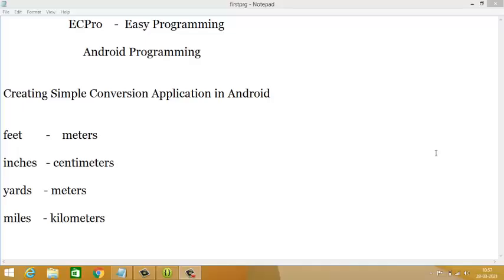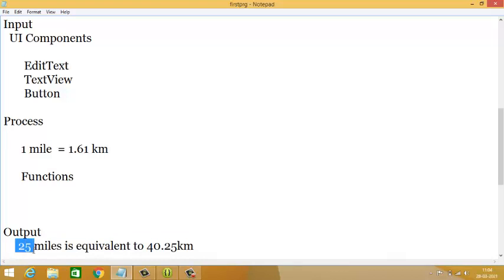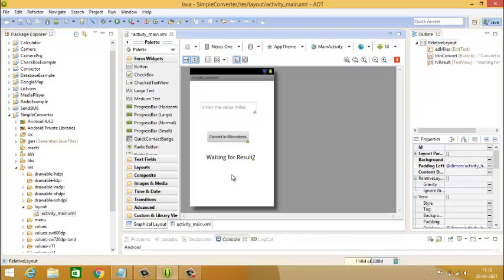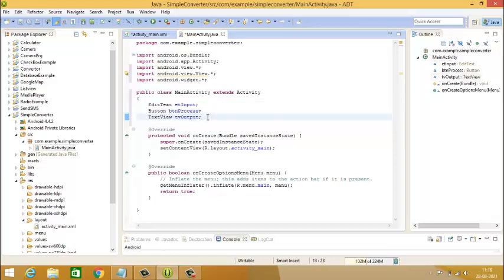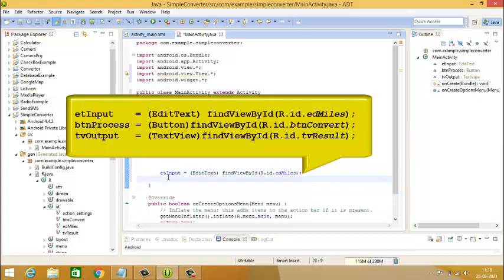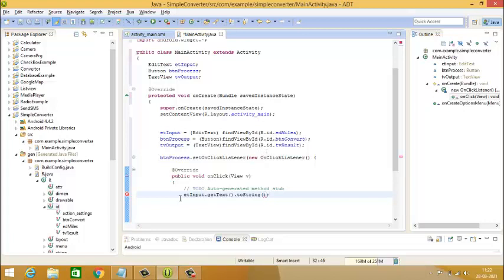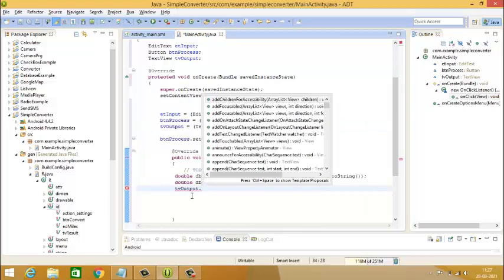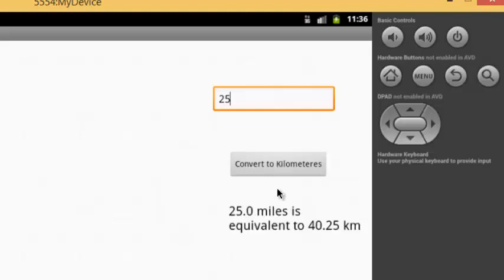ECPro : Android - Simple Conversion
Creating a Simple Conversion Application in Android